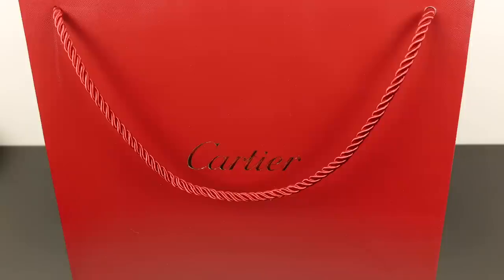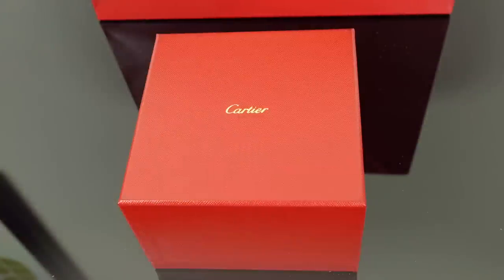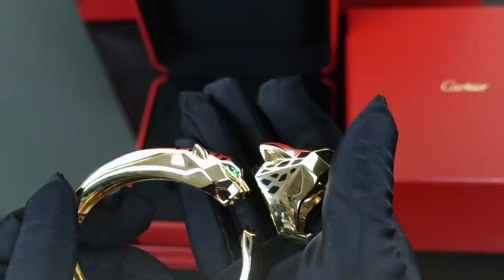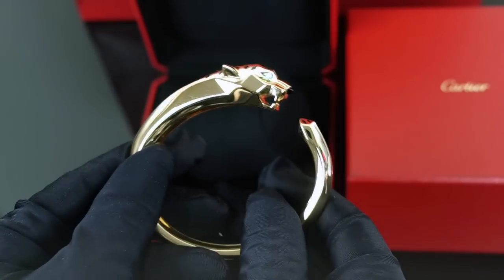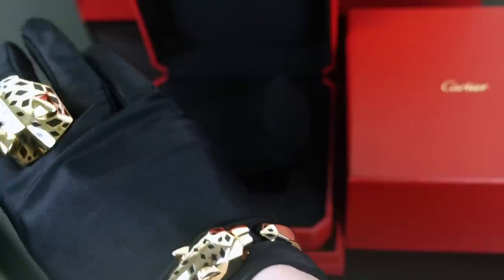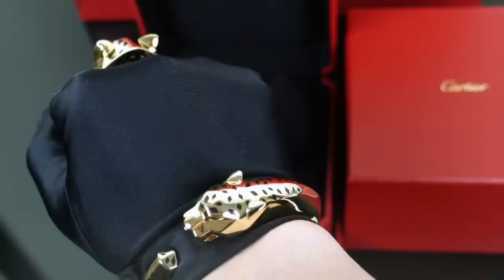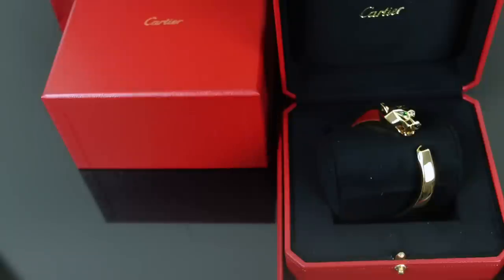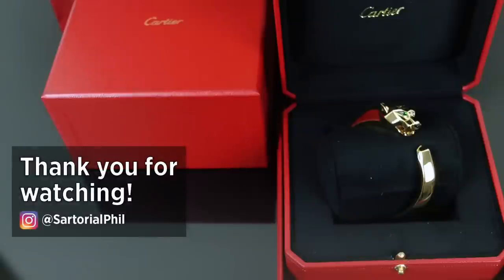Panthére de Cartier Yellow Gold Bracelet (Panther) Valentines Unboxing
My biggest item yet from Cartier to match the ring. This is the yellow gold bracelet with tsavorite garnet eyes, onyx nose and enamel black spots. This retails for $35,000 USD.